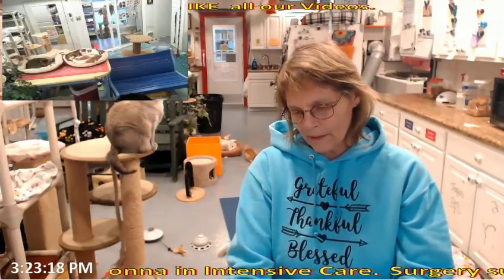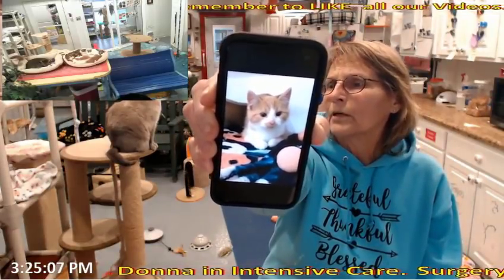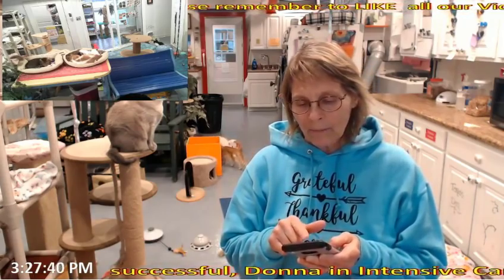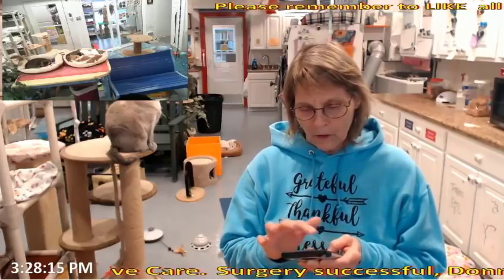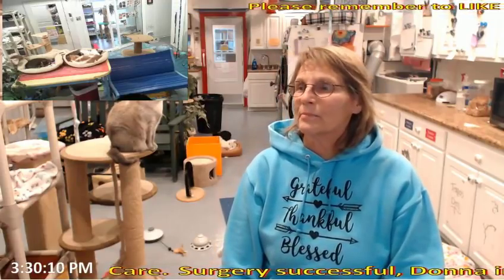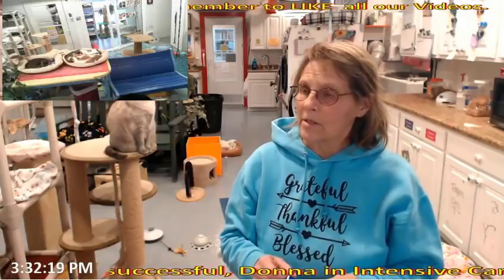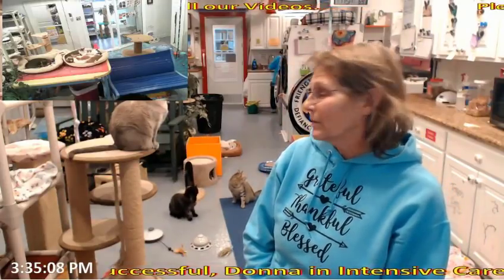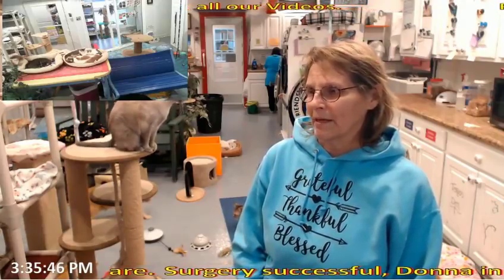Donna and Kitty Updates 01/11/2020 Friends of Felines Rescue Center (FFRC)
Jacci gives an update on Donna, goes over which kitties are on hold, and tells about 3 new kitties.